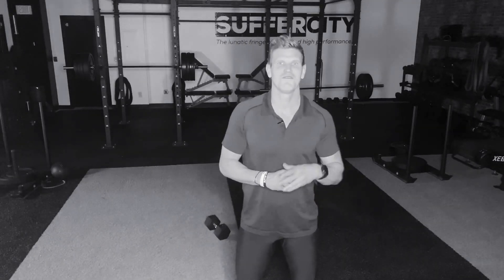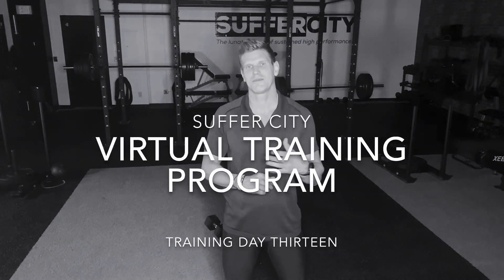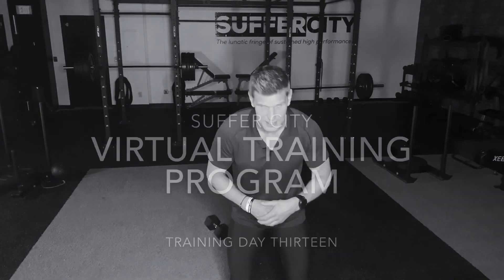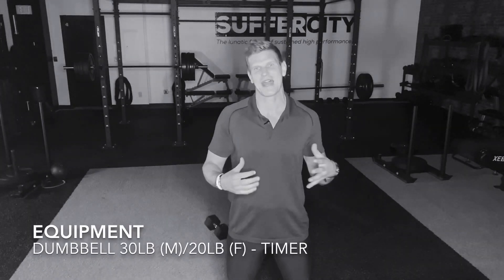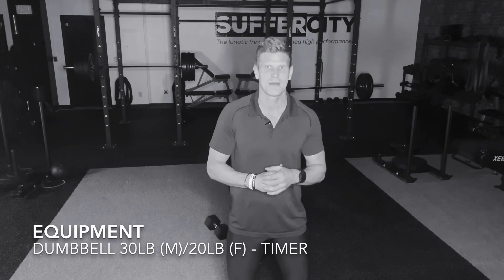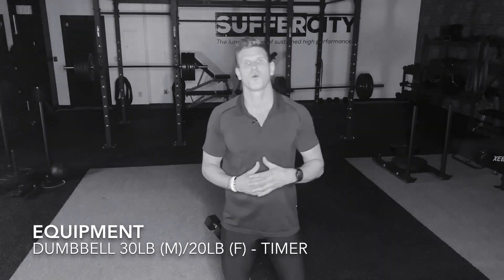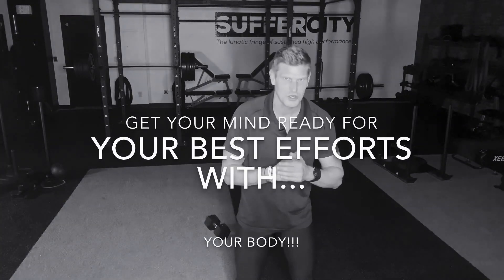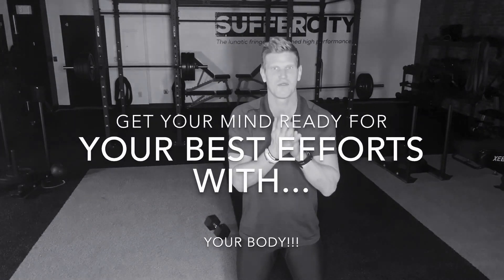Training Day 13 Intro